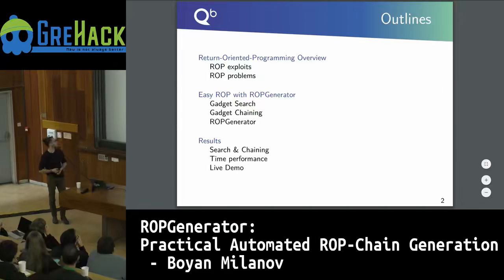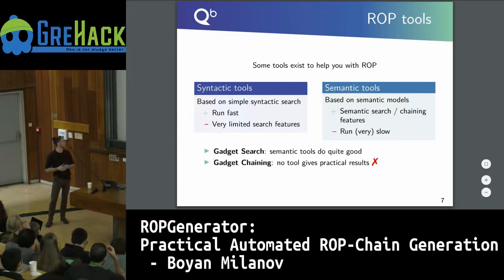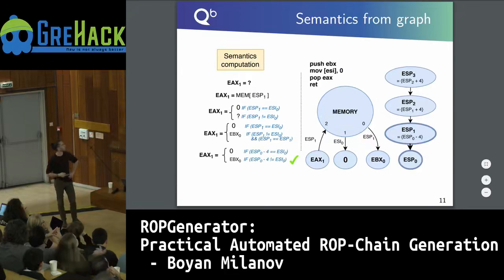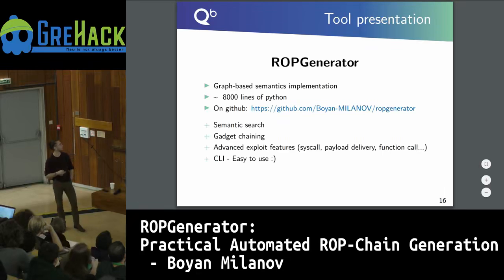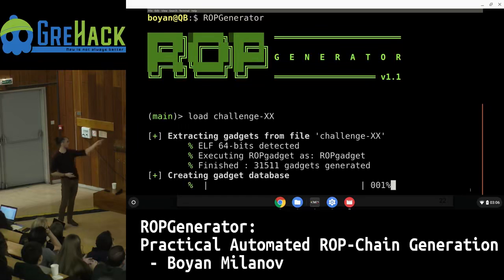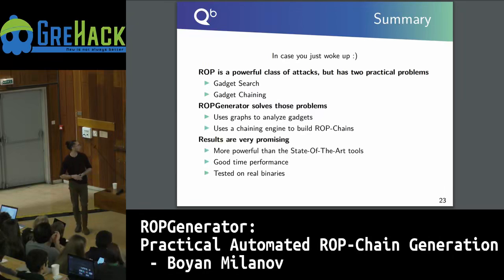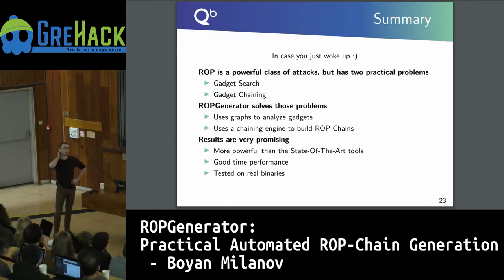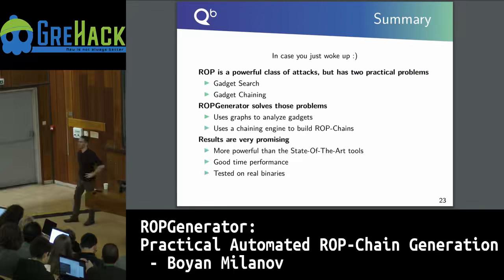ROPGenerator Practical Automated ROP Chain Generation Boyan Milanov